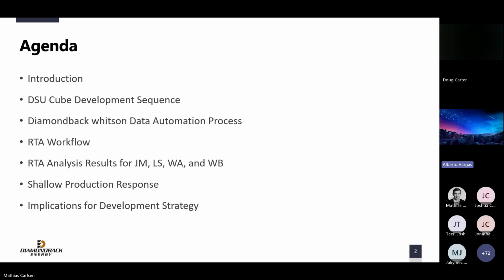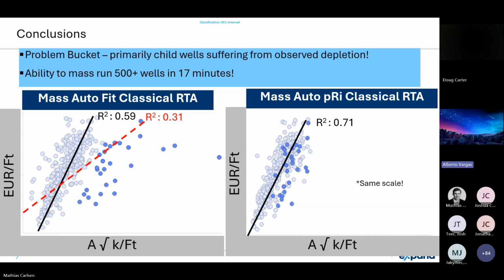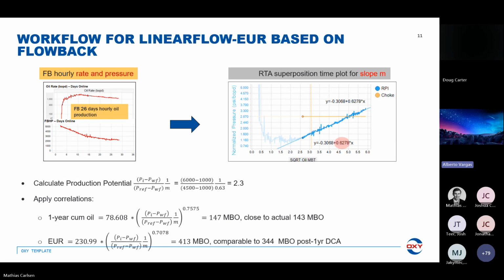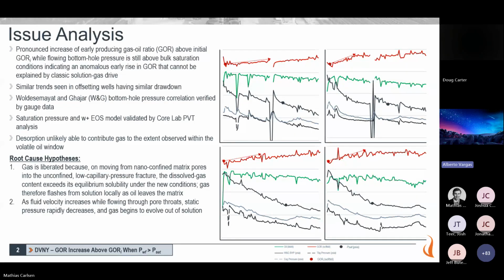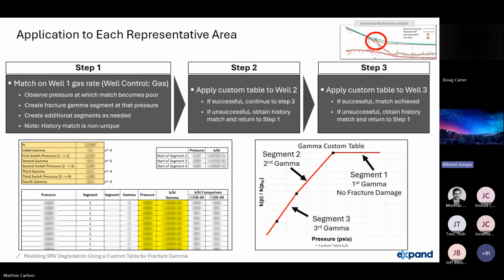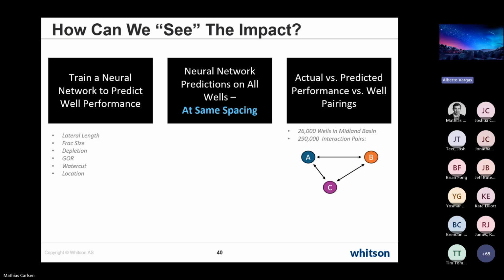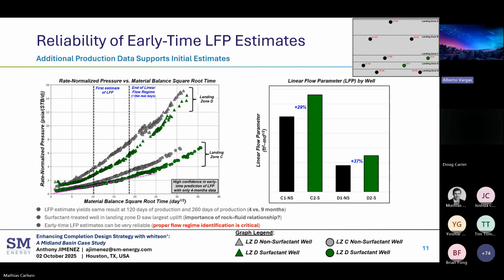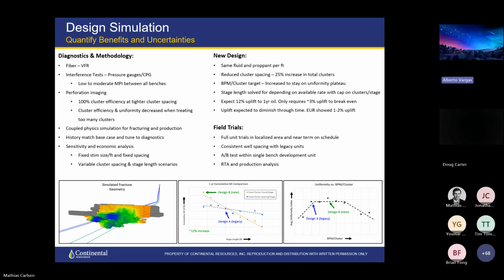whitCon 2025 | Part 2 of 3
whitCon 2025, whitson's annual conference for petroleum engineers focused on well performance and reservoir characterization brings together top industry professionals to share their expertise and knowledge on the latest trends and innovations in the field.

The technical program features a full day of in-depth technical presentations, with the ones available for public viewing here.

For more presentations, be sure to join us next year in person at whitCon 2026!